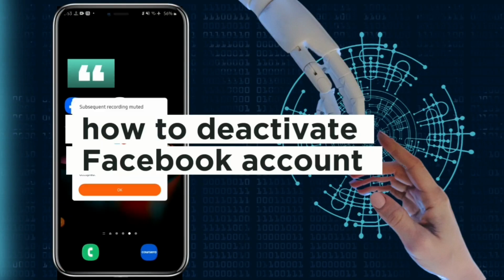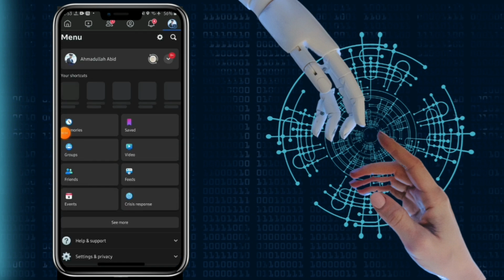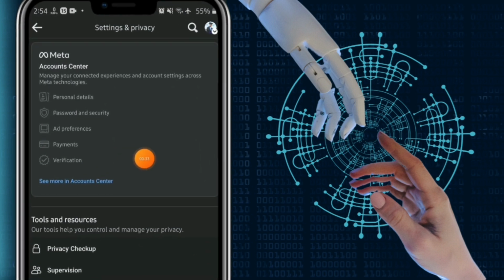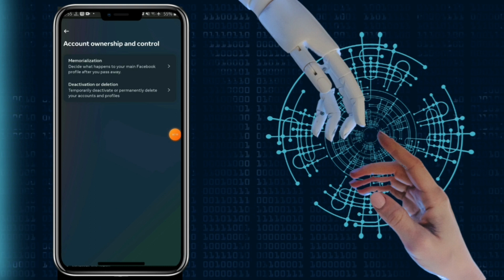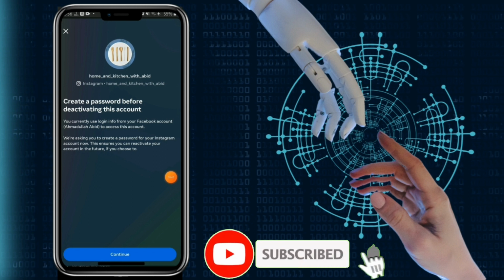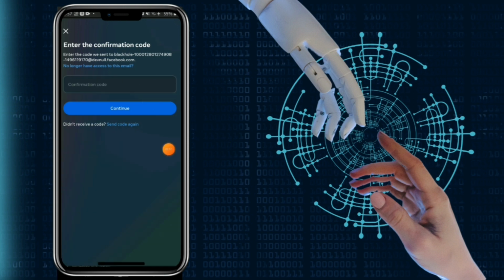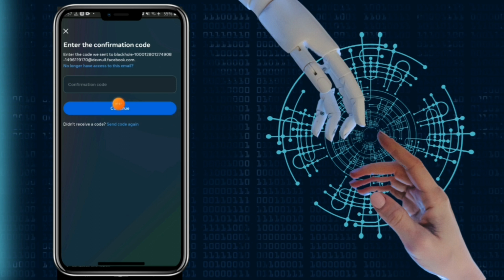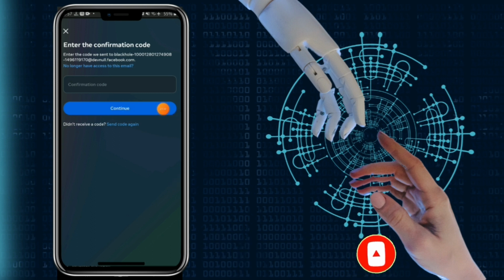How to Deactivate Facebook account |2024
how to deactivate Facebook account in 2024 this is full tutorial by which you can learn about facebook account deactivation in 2024 so watch the video and deactivate your Facebook account